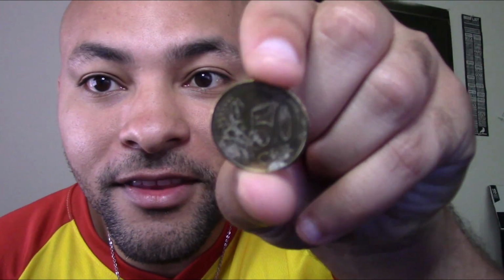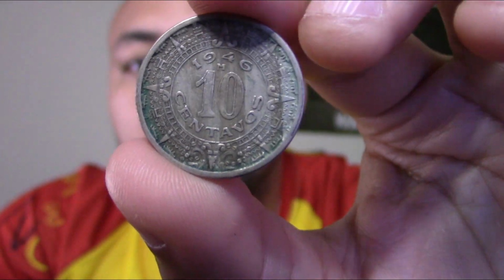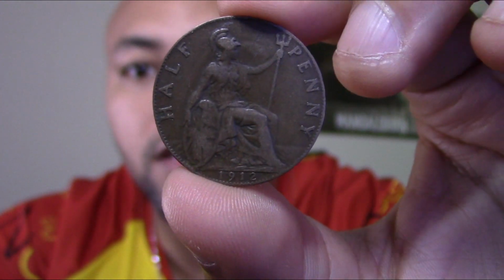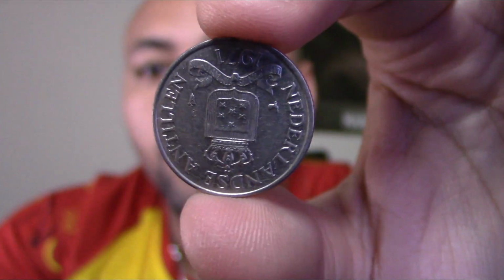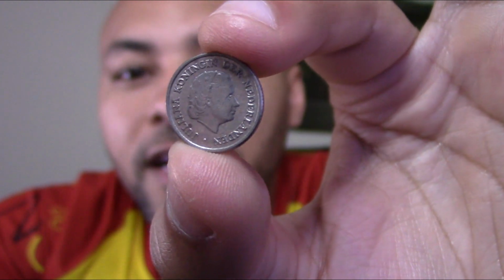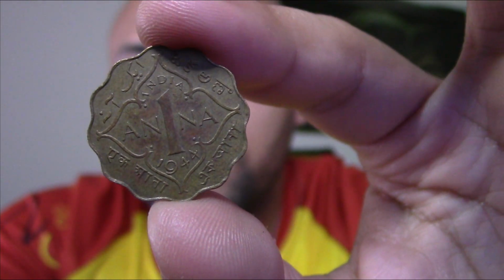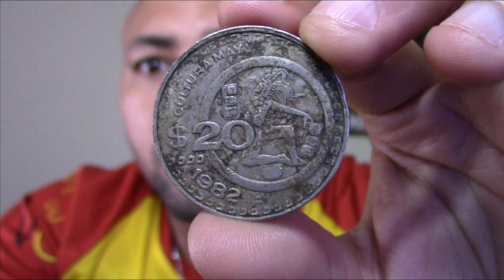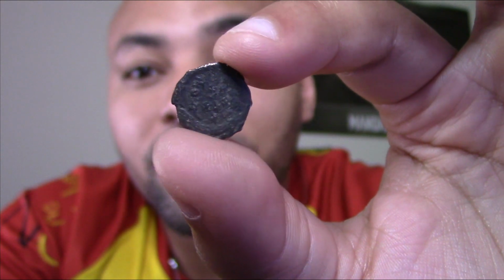MY FOREIGN COIN COLLECTION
Hello everyone and welcome back to another video! In this video, I finally go through my coin collection! I have many different coins from a plethora of different places. I’m not sure where a lot of them are from but some of them are pretty obvious. Do you recognize any of them? What do you have and what is your favorite coin?